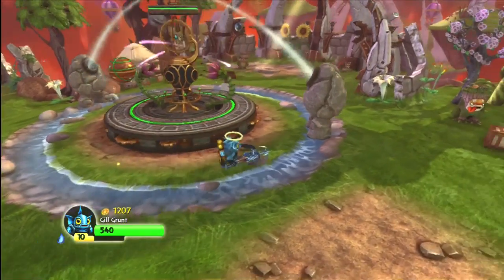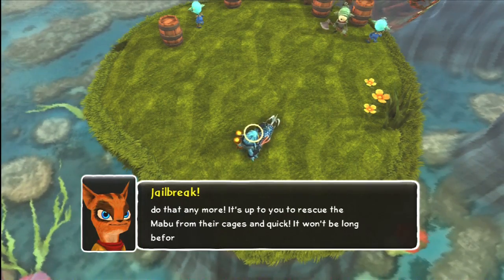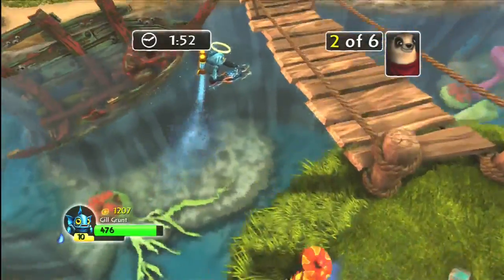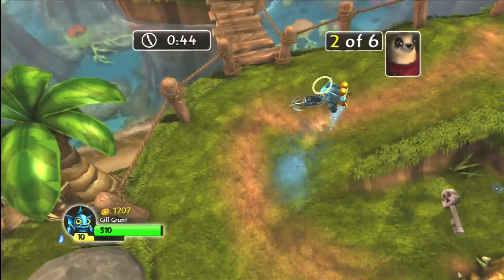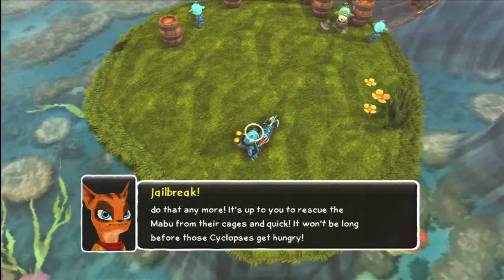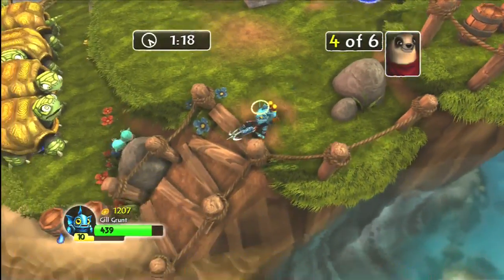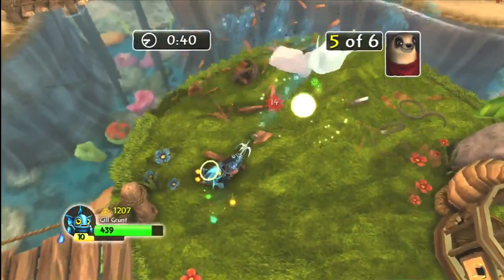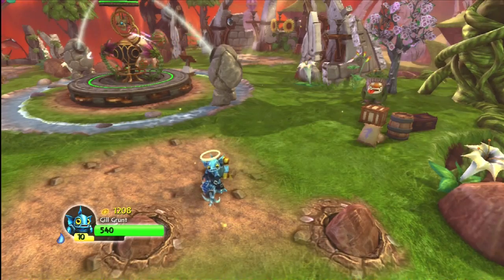Skylanders Heroic Challenge - Gill Grunt